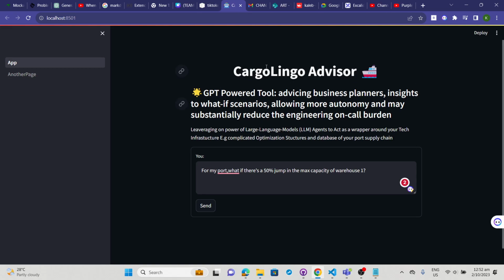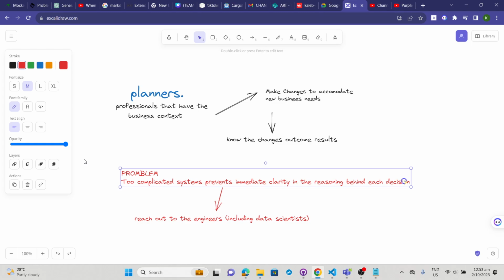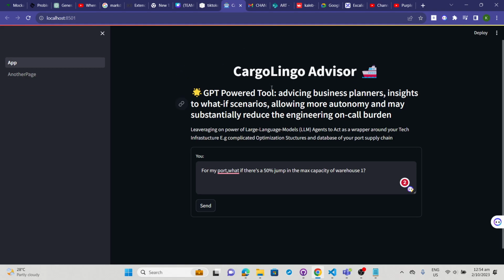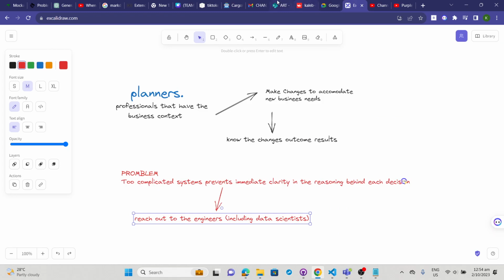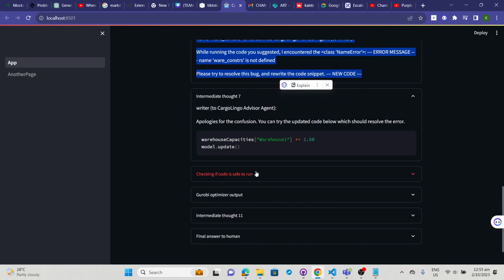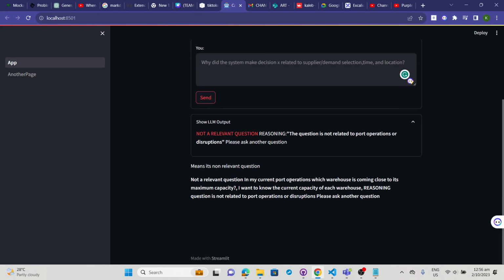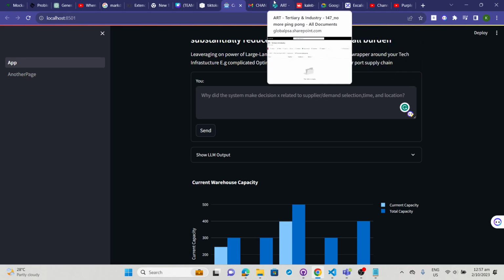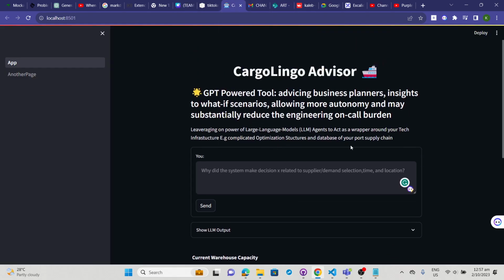(Updated) CargoLingo Advisor -CodeSprint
Re-uploaded without music

GPT Powered Tool: advicing business planners, insights to what-if scenarios, allowing more autonomy and may substantially reduce the engineering on-call burden
Leaveraging on power of Large-Language-Models (LLM) Agents to Act as a wrapper around your Tech Infrastucture E.g complicated Optimization Stuctures and database of your port supply chain